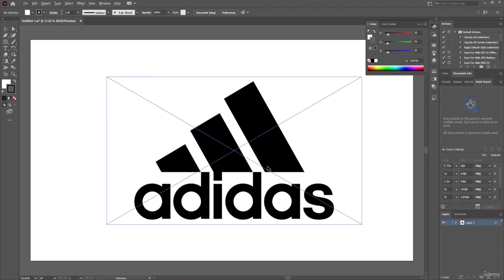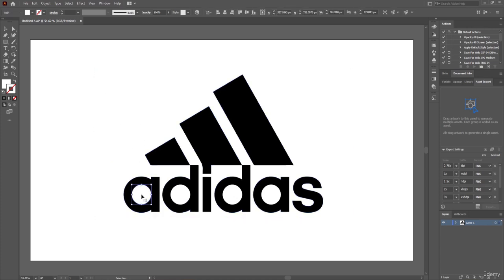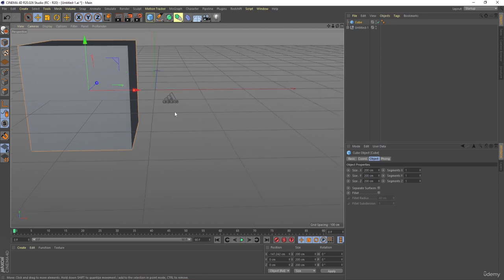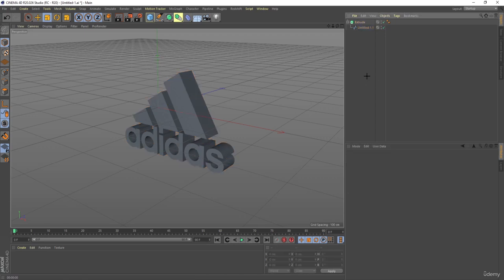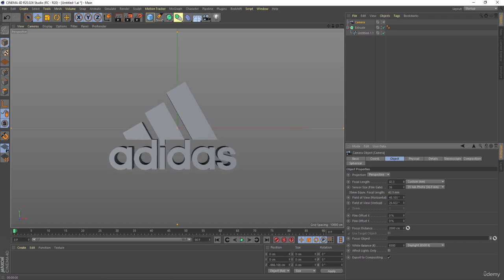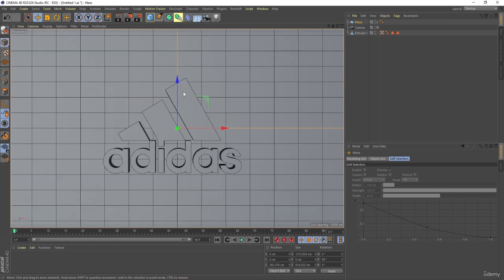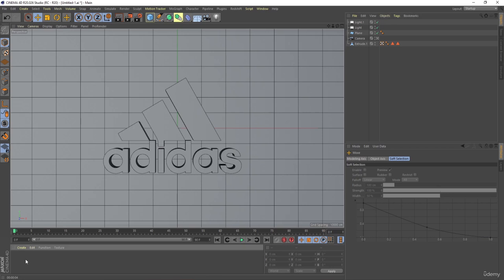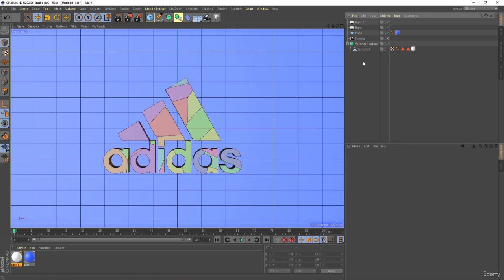95 01 Adidas Logo Animation Part 1